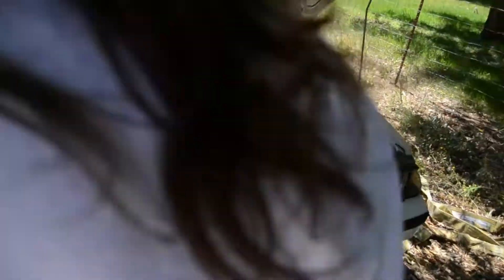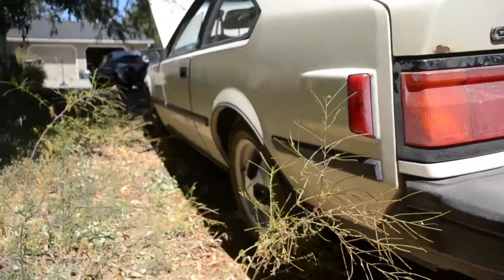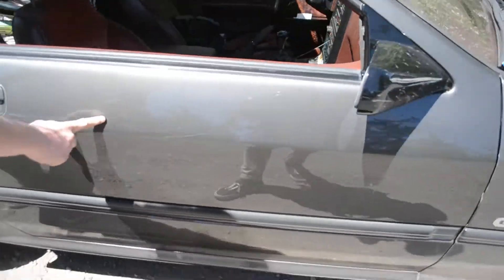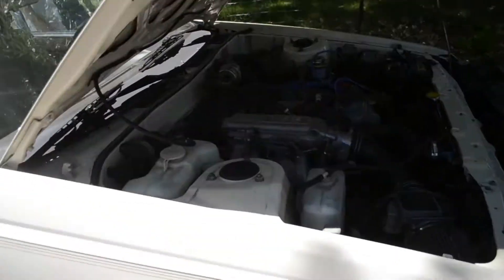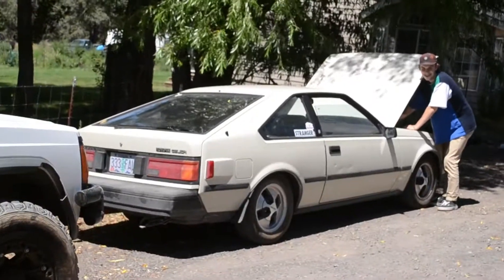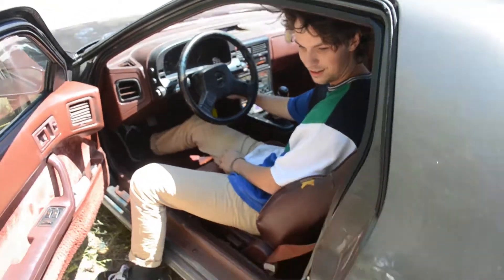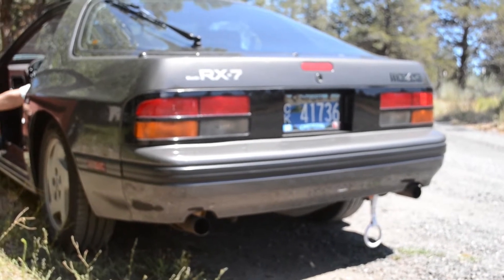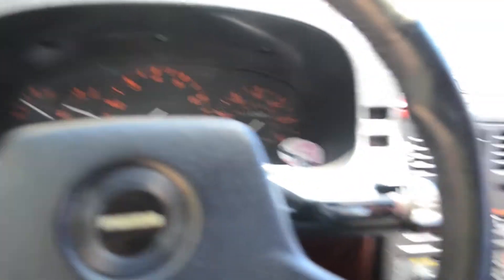4AGE Swap & Dirt Drifting | Echhi Style Vlog #0 (Pre Ecchi Style)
in this episode we reveal the 4age and rattle can the engine bay on isaiah's Starlet, meanwhile Trevik destroys the yard by doing donuts in the driveway, in the desert, in the summer, rip...